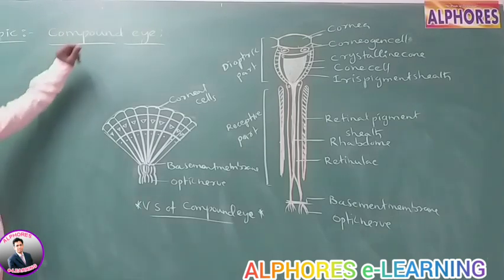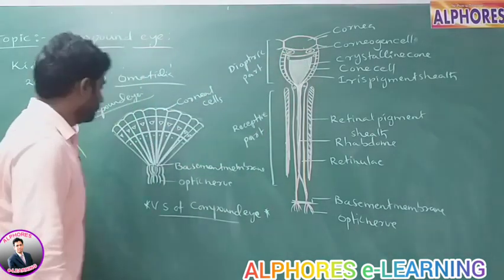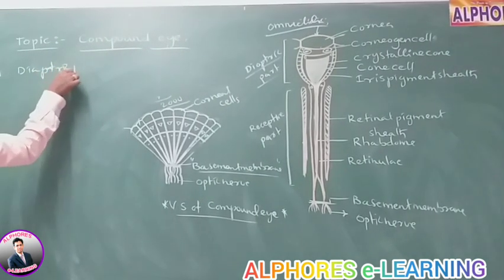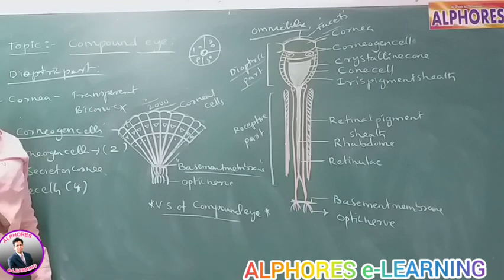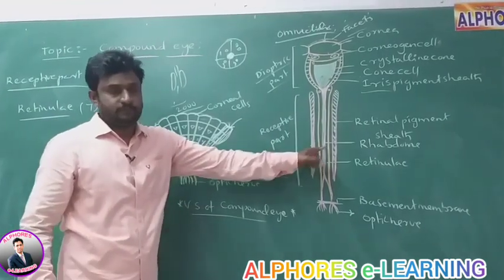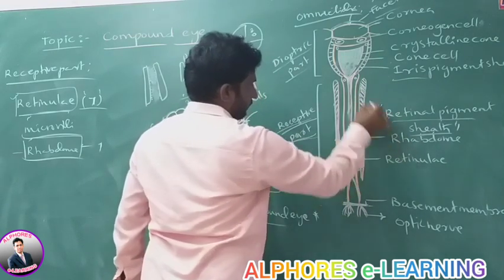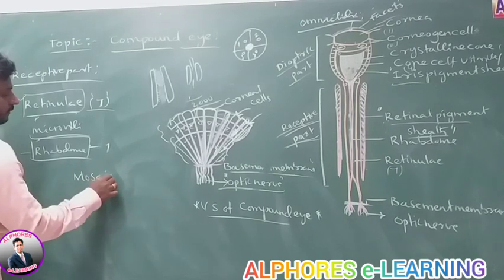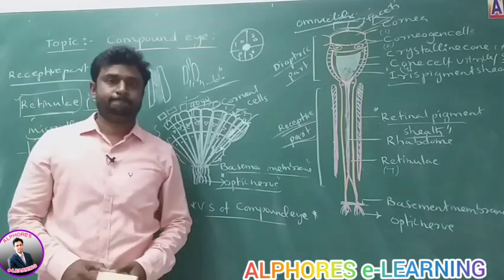NEET | ZOOLOGY | CLASS XI | SESSION 30 | 22.06.2020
Compound EYE